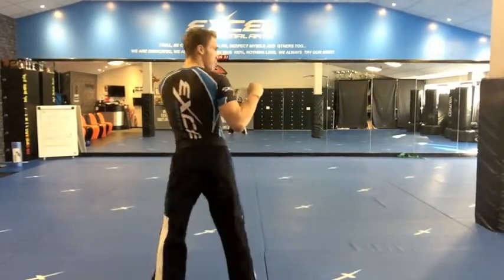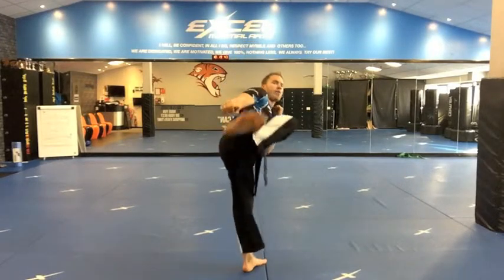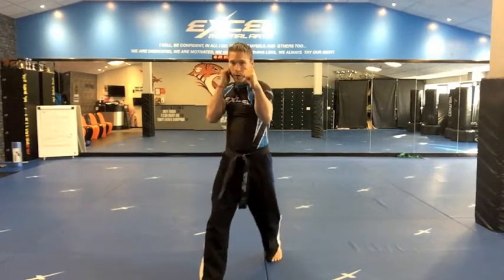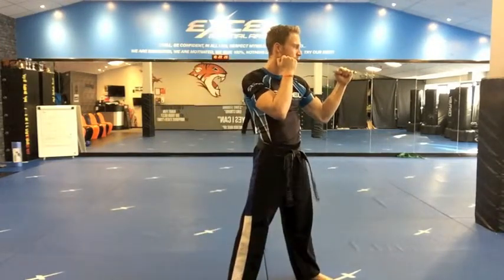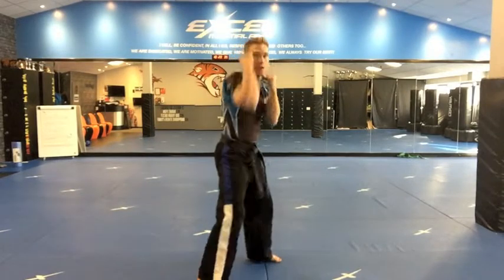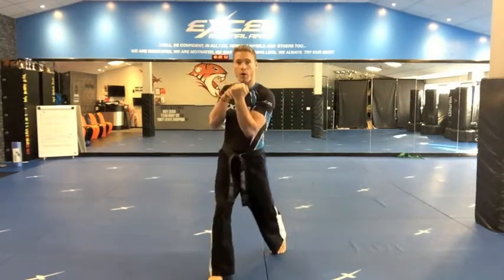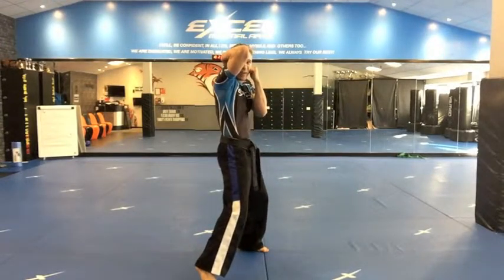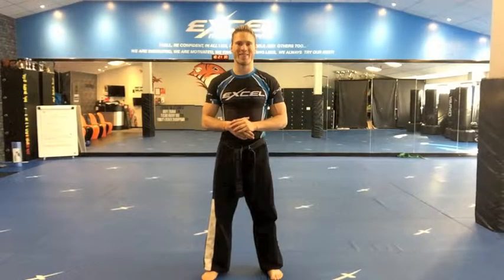ExcelTraining Kata1 Part2